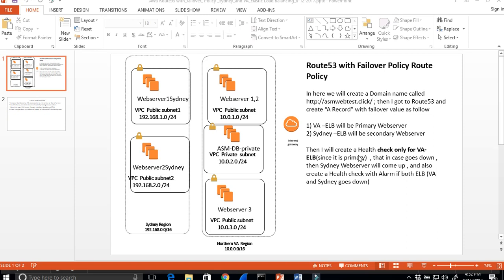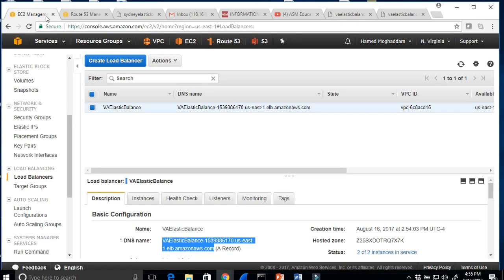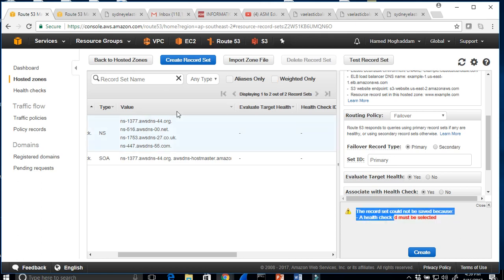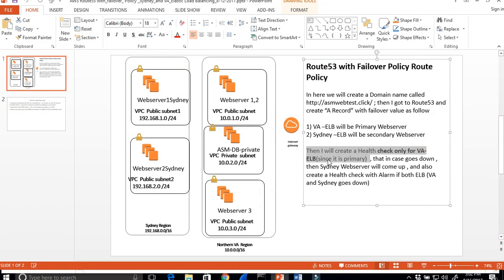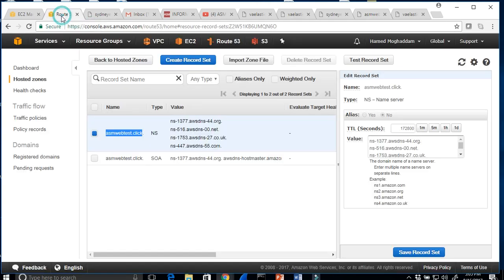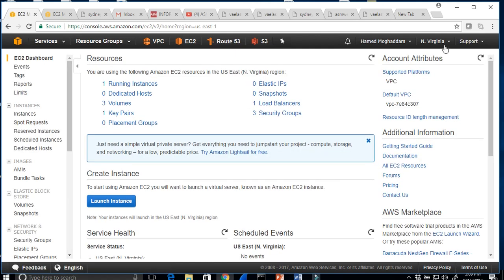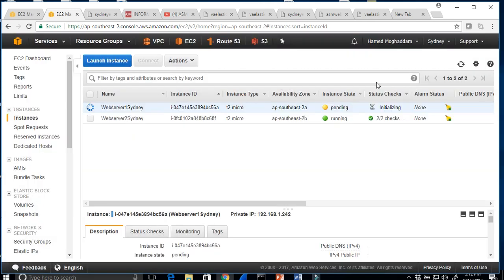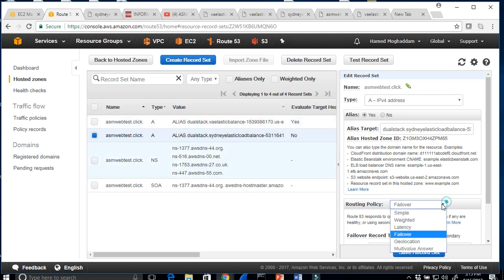Amazon AWS Route 53 with Failover Route Policy | AWS Solution Architect Training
Amazon AWS Route 53 with Failover Route Policy   | AWS Solution Architect Tutorial Certification Video will help you prepare for your Amazon AWS Exam; for more info please check our website at :

In This Video ASM Educational Center ; will coverAmazon AWS Route 53 with Failover Route Policy

This Amazon AWS Route 53 with Failover Route Policy    Tutorial Video is brought in to you by ASM Educational Center (ASM) . The video is intended to help you better learn various Amazon VPC and EC2 topics. ASM is located in the Greater Washington DC Metropolitan Area in USA. We will be celebrating our 24 years in business soon. We are a family-owned and operated business. We deliver training (Cisco and other topics) locally, throughout USA and around the world.